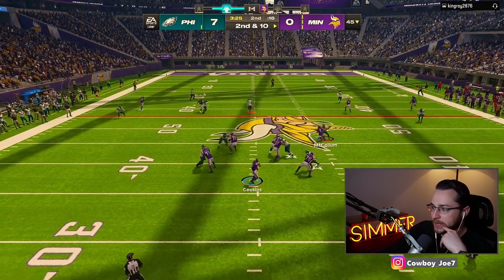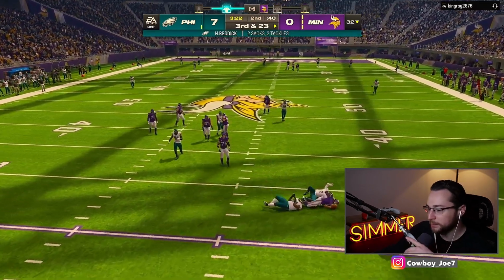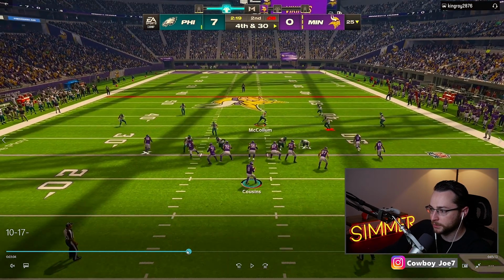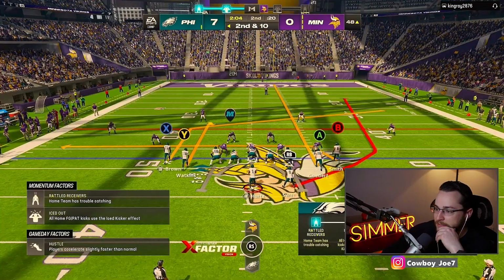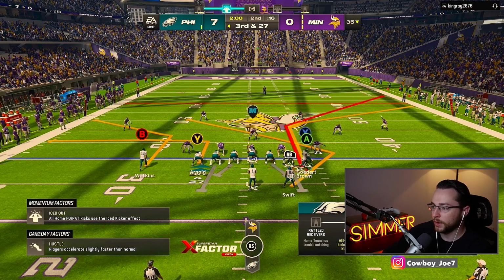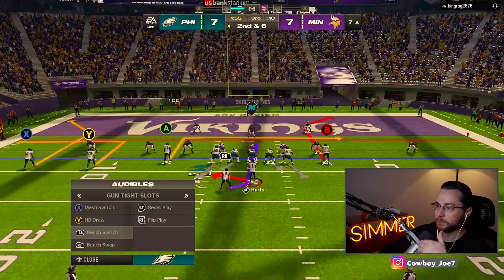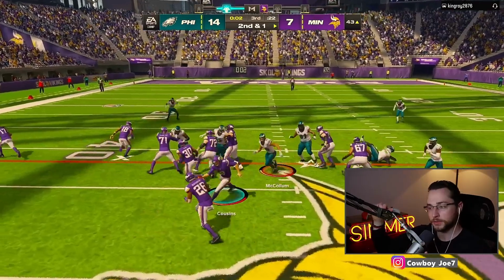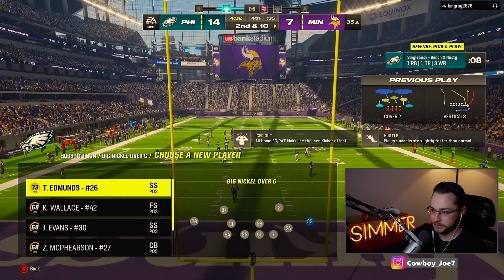BAG your opponent with this SIMPLE ADJUSTMENT!! | How to play better defense in Madden 24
Edits by ► Joe Simmer
    Thumbnail by ► Joe Simmer
    Music Choice by ► Joe Simmer

I have the license and or licenses to use every song or instrumental in the video.